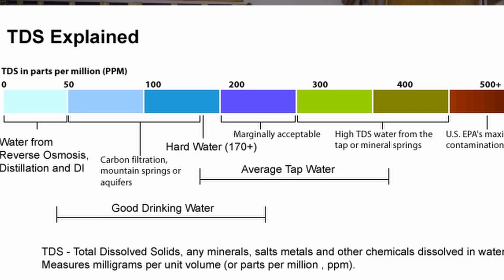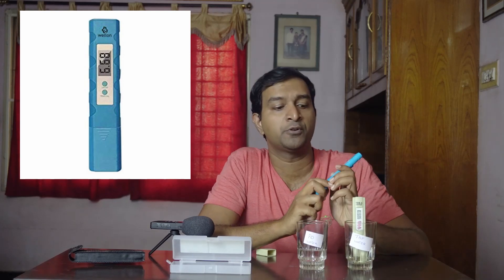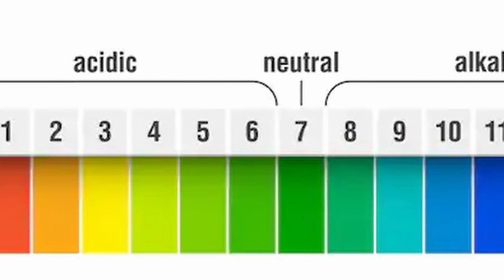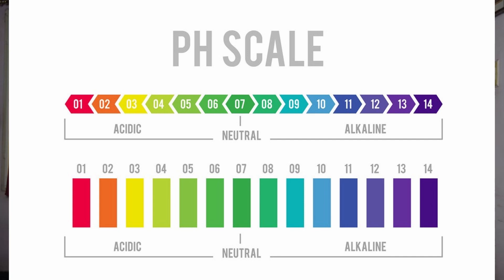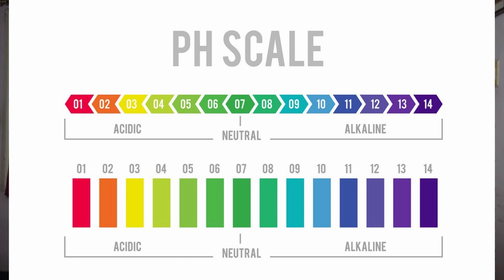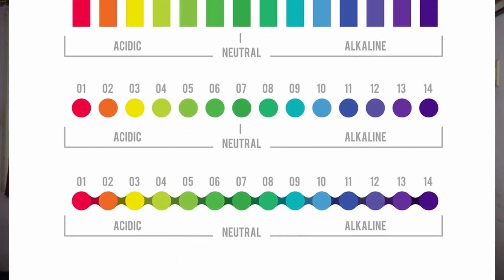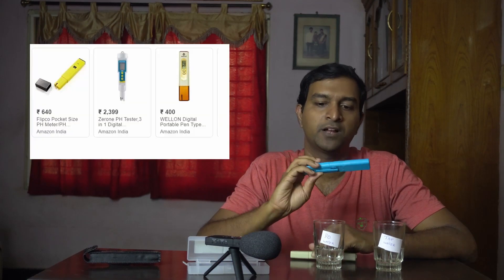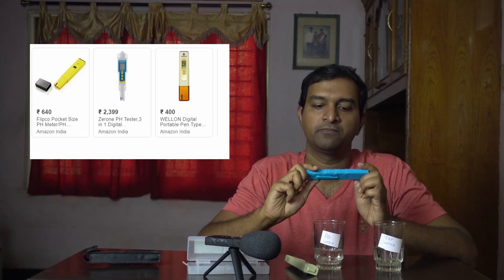How to use TDS Meter and PH Meter to check the water| Tamil |Vlog 18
Hi Friends,

This a useful tool to check the level of contamination and impurities in the water. i hope this will be helpful for you.

Link to buy the TDS Meter

Link to Buy PH meter